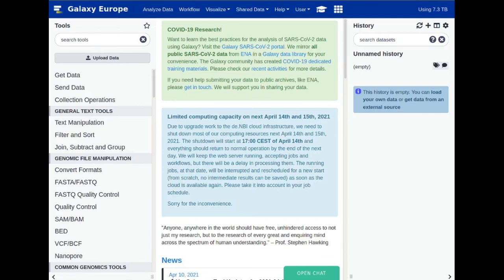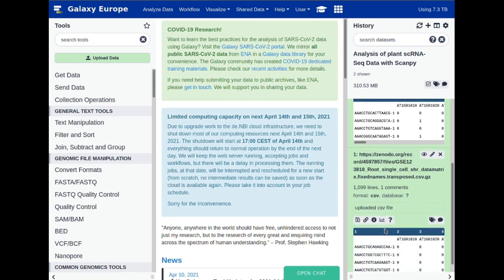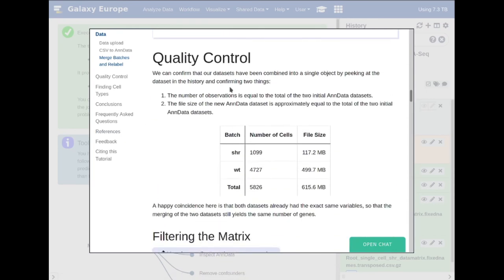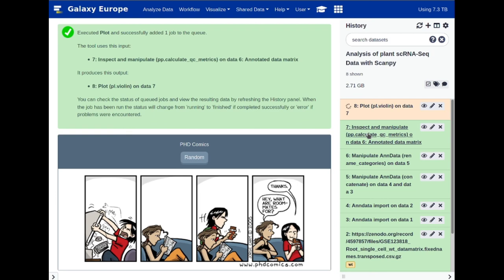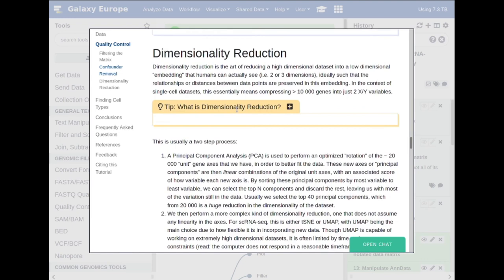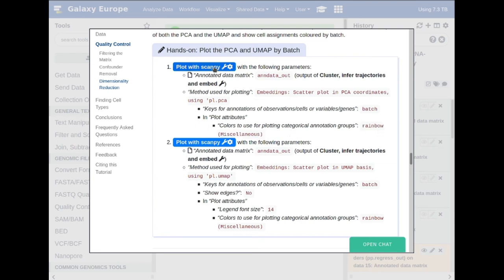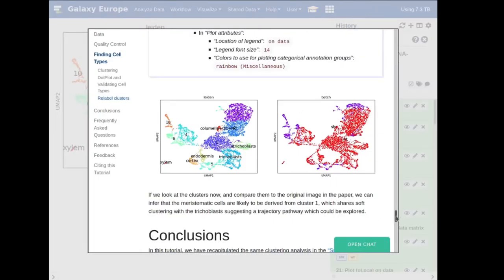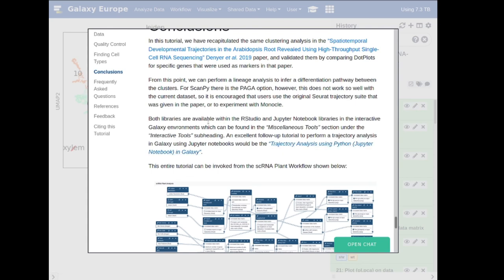GTN Training - Transcriptomics - Single-Cell RNA-seq - Analysis of plant scRNA-Seq data using Scanpy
Speaker: Mehmet Tekman
Captions: Mehmet Tekman